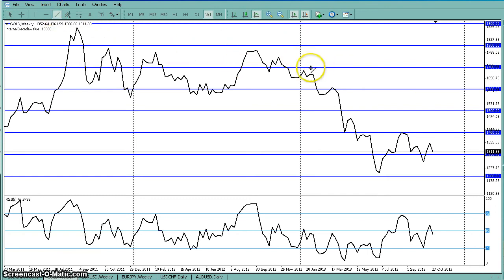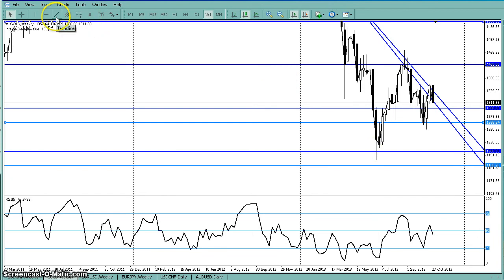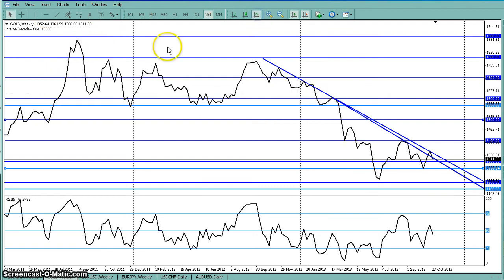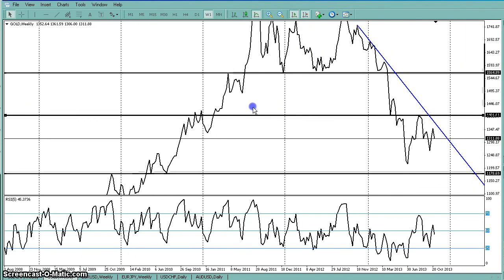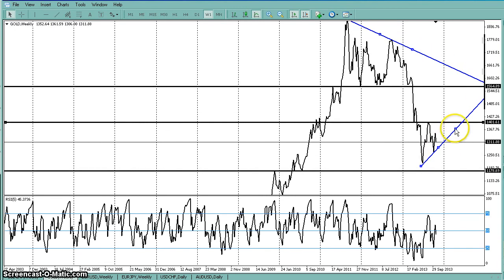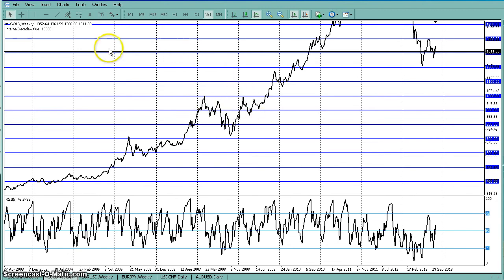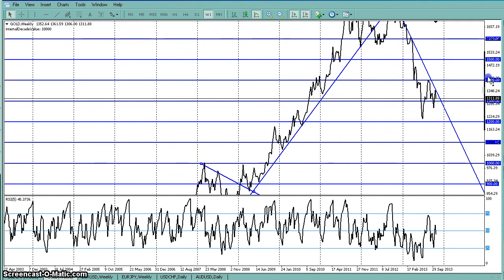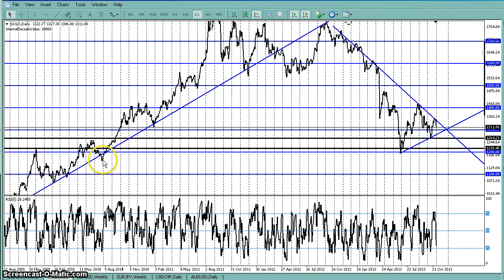Gold Weekly, Nov 2, 2013